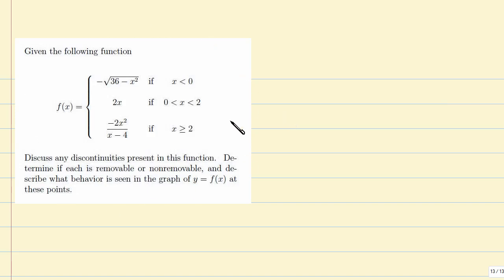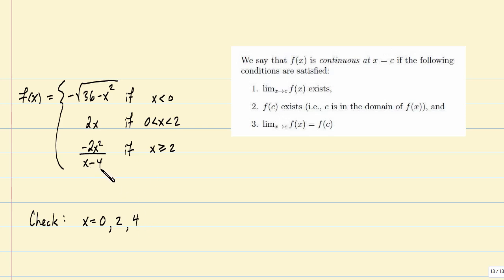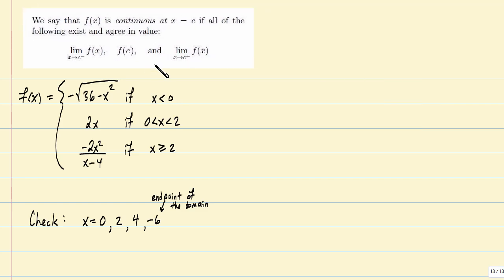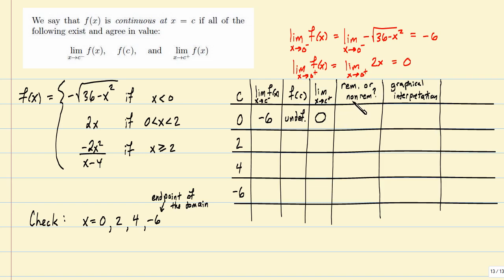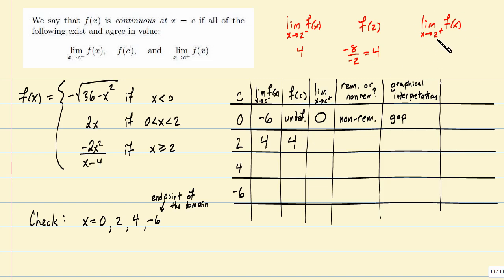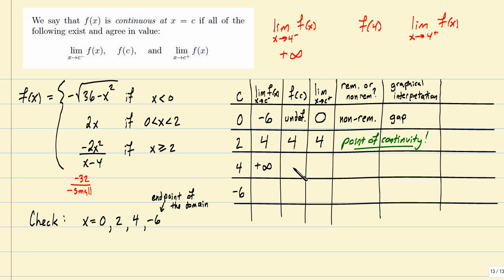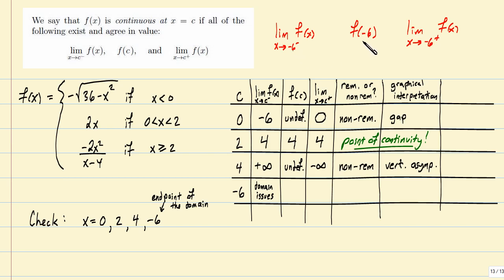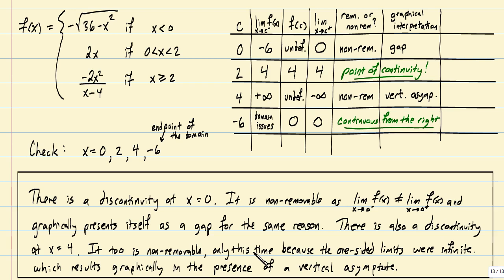discussion_of_discontinuities_in_a_piecewise_defined_function.mov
Calculus example discussing the discontinuities of a piecewise-defined function citing whether each discontinuity found is removable or non-removable, and providing a graphical interpretation.  This particular example has a gap or jump discontinuity and a vertical asymptote.